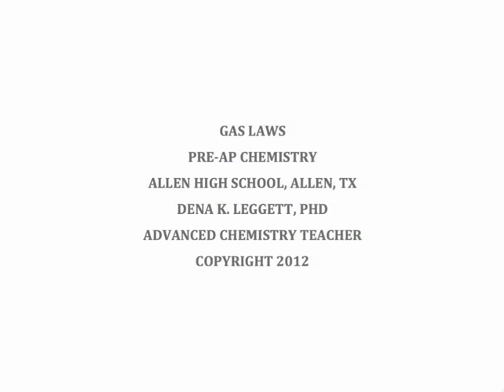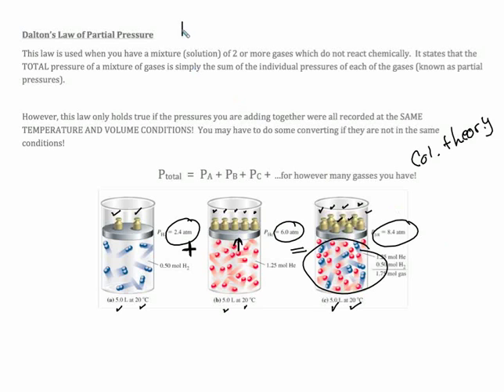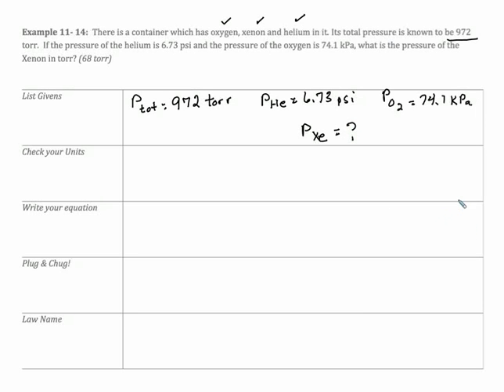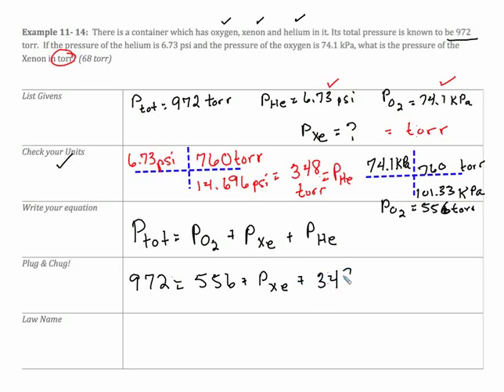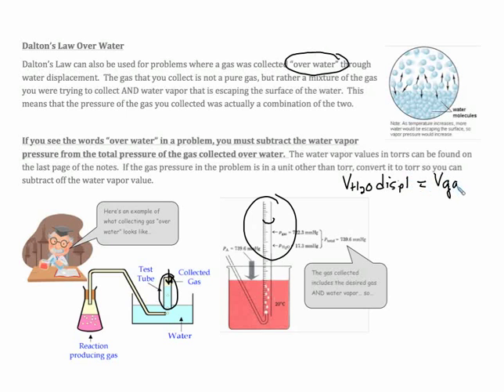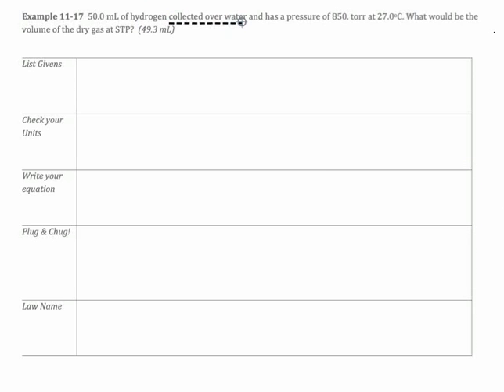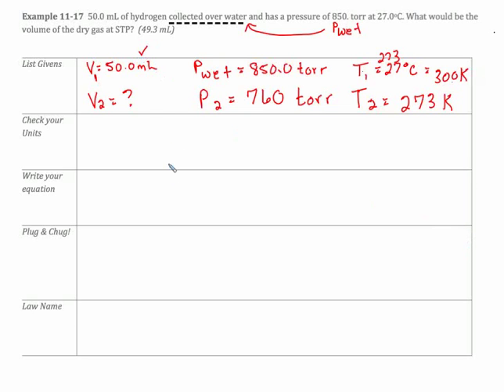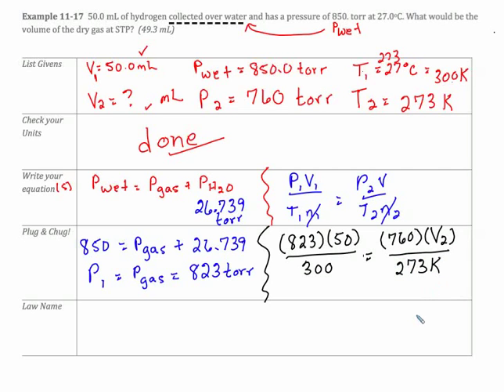Leggett PreAP Chemistry Gas Laws 11-3.mp4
Introduction to Gas Laws at the 10th grade chemistry level.  The series begins with a discussion of Kinetic & Molecular.  The following gas laws are covered:  Boyles, Charles, Gay Lussac, Avogadro, Combined, Ideal, Dalton's and Dalton's application to gases collected over water.